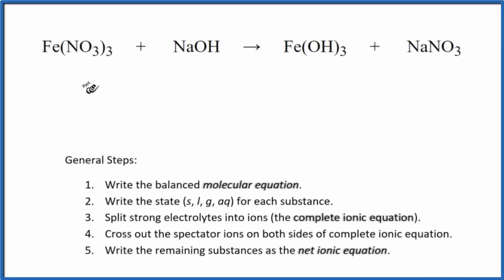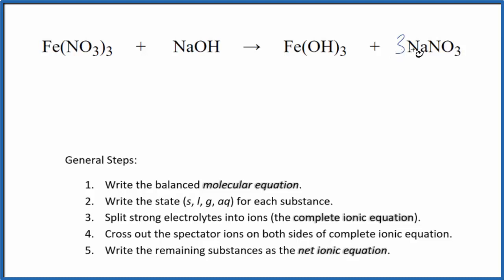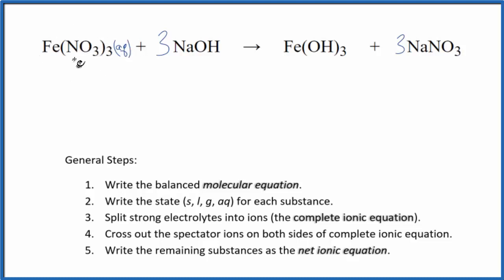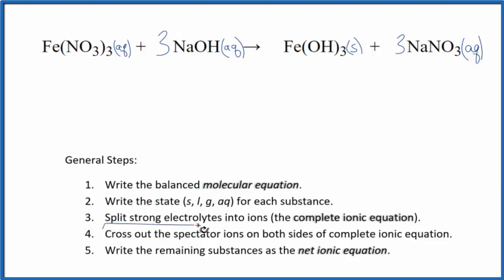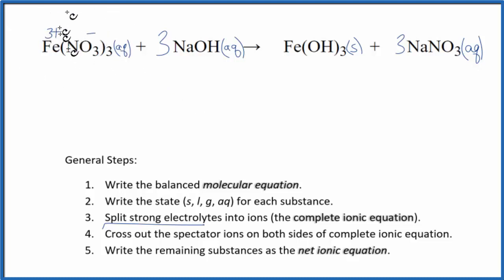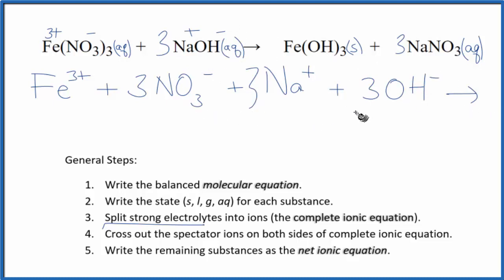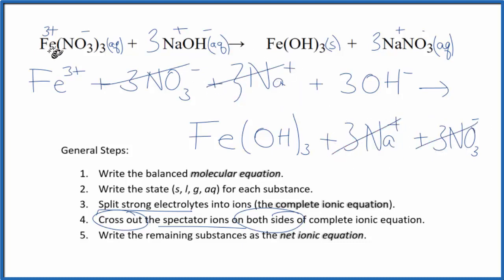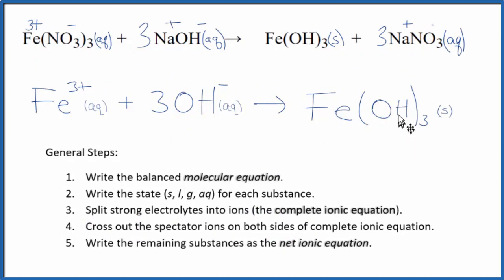How to Write the Net Ionic Equation for Fe(NO3)3 + NaOH = Fe(OH)3 + NaNO3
There are three main steps for writing the net ionic equation for Fe(NO3)3 + NaOH = Fe(OH)3 + NaNO3 (Iron (III) nitrate + Sodium hydroxide). First, we balance the molecular equation.

Important Skills

More Practice

General Steps:

1. Write the balanced molecular equation.
2. Write the state (s, l, g, aq) for each substance.
3. Split soluble compounds into ions (the complete ionic equation).
4. Cross out the spectator ions on both sides of complete ionic equation.
5. Write the remaining substances as the net ionic equation.